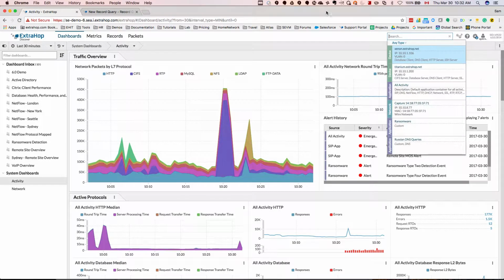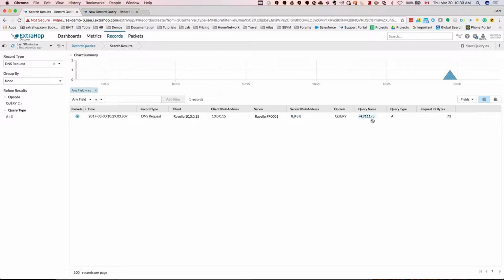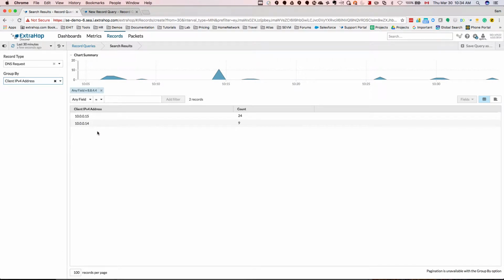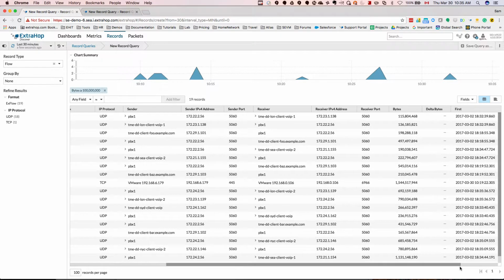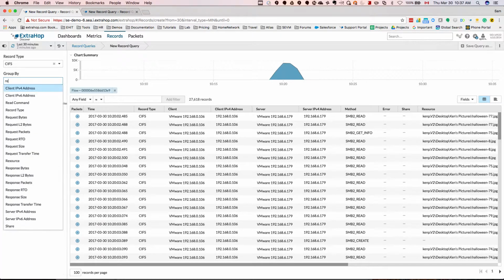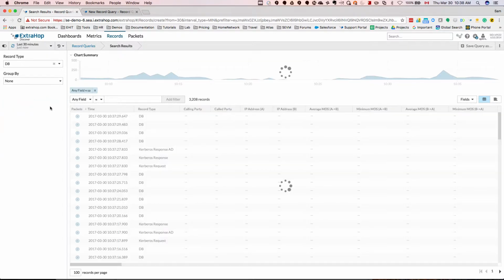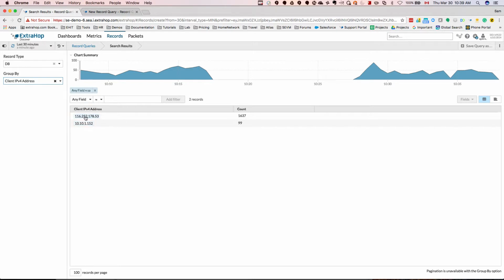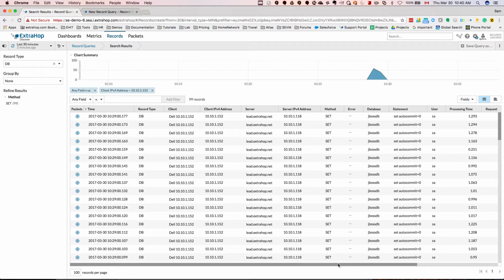Security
In this video, I talk about different security questions you can ask the ExtraHop system and the answers you get from the data.

These include what DNS requests go out to different countries in the world. What clients are bypassing your local DNS servers to go to public ones.

Also big flows, so search all transactions that exceed 100MB, for example. You can find who is doing, for what protocol and what application.

Finally, check to see who has privilege access to your databases.